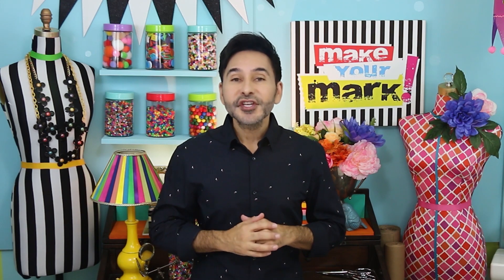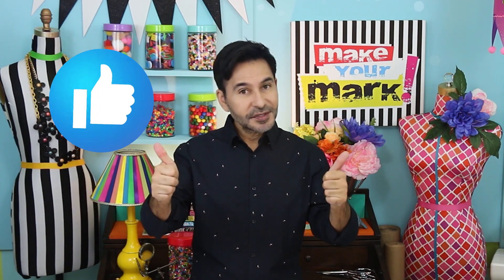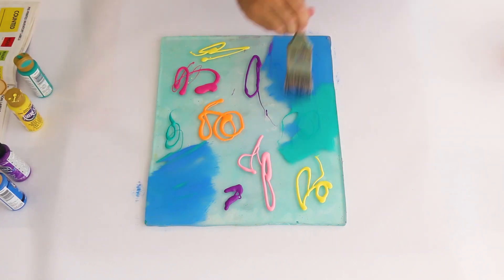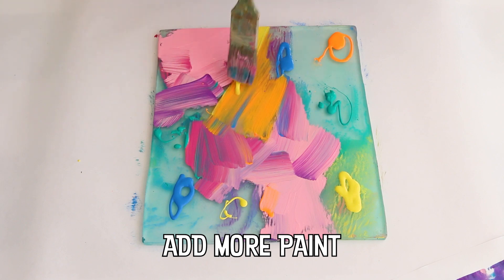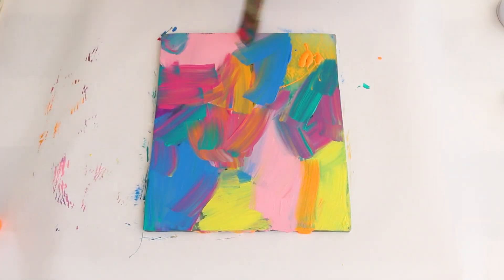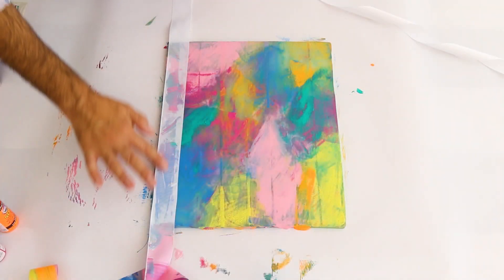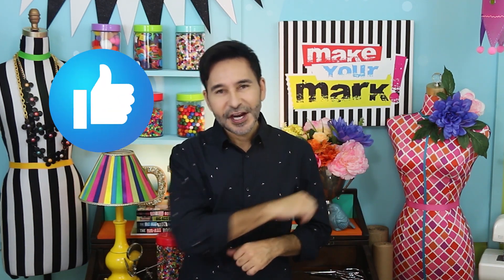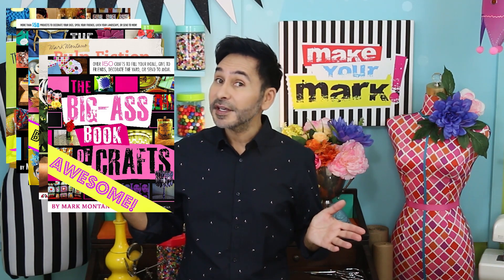Artsy Abstract Wrapping Paper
Wrap gifts for your colorful friends with this ABSTRACT ARTSY WRAPPING PAPER using your Gel Press!
Awesome Gel Press Products
DecoArt Multi-Surface Satin Paints
2" Satin Ribbon